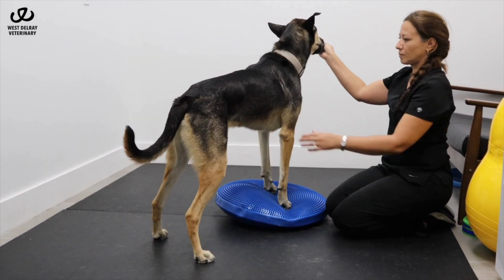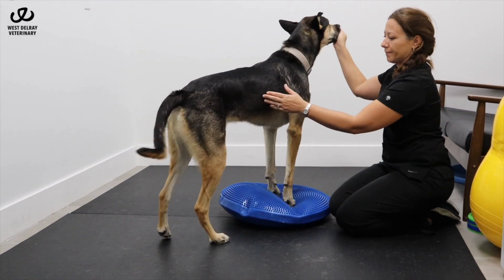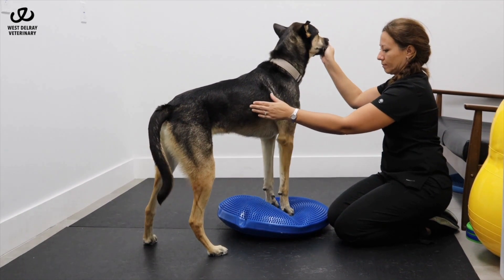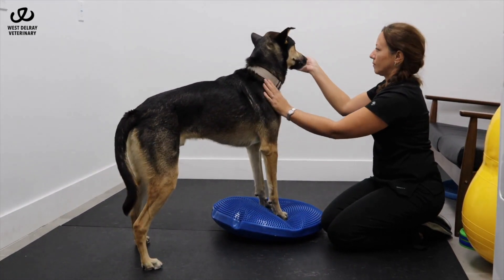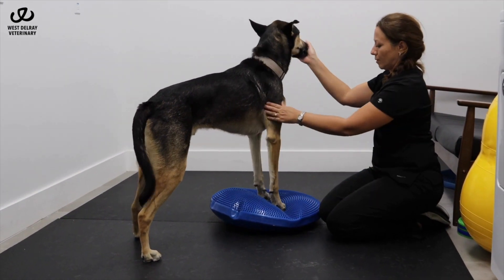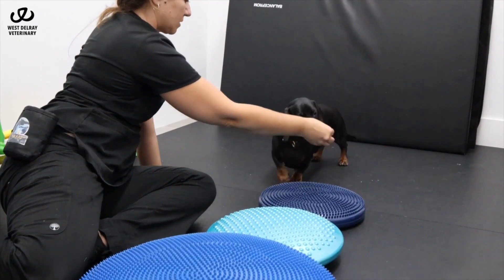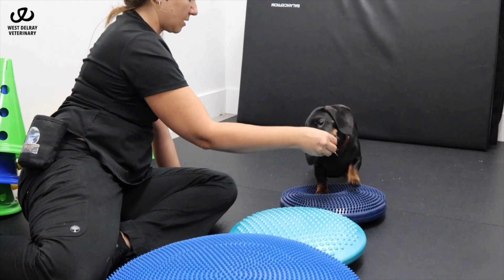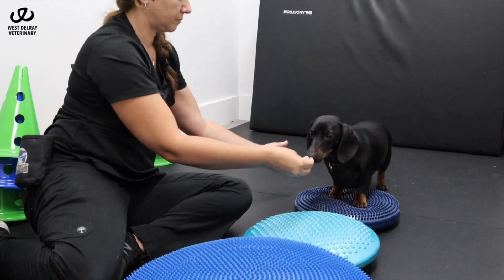Canine Rehabilitation- Balance on Disc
The Balance on Disc exercise works great for post-operative surgeries, neurologic disorders, arthritis, and soft tissue injuries.

Instructions: Guide your dog to “step up” on the disc with its front limbs, while maintaining proper alignment of the spine and hind limbs. Challenge balance by adding gentle perturbations (pushes). Challenge further by encouraging your dog to walk from disc to disc allowing them time to balance on each disc.

Home Tip: stack pillows, dog beds or cushions at home if you don’t have
a physio disc.

Repetition: Start with 10-15 sec, working your way up to 30 sec- 1:00 min, then to tolerance as they improve. Perform once daily to every other day, or otherwise directed by your therapist.